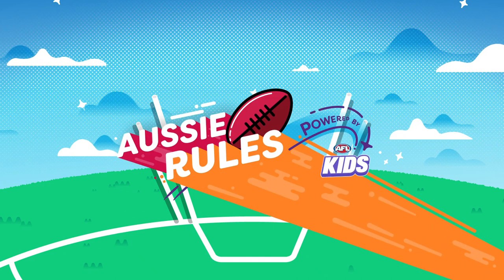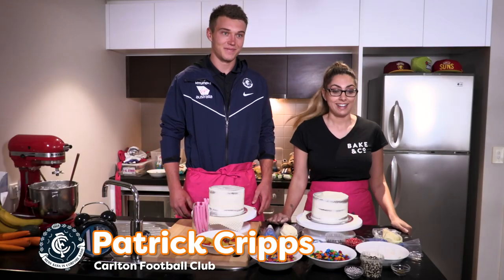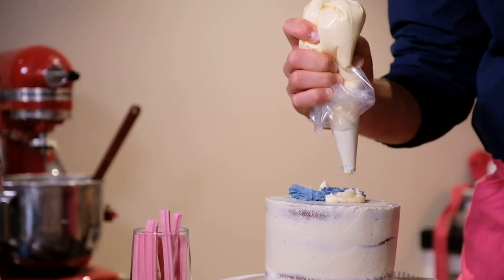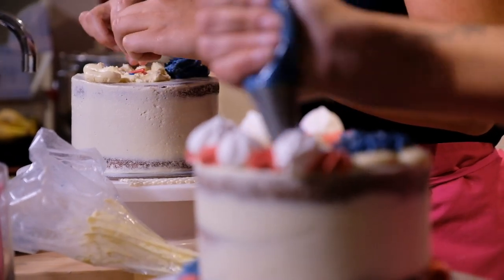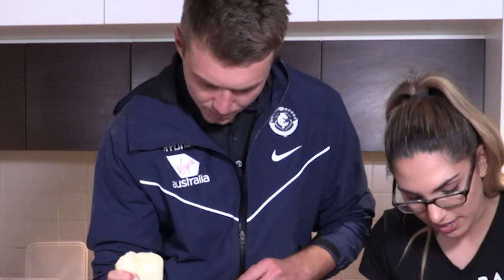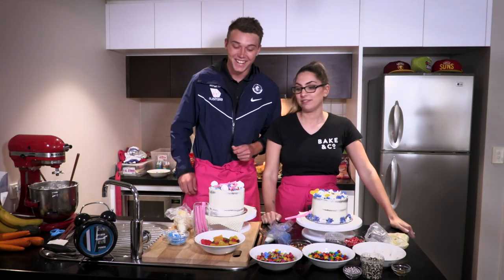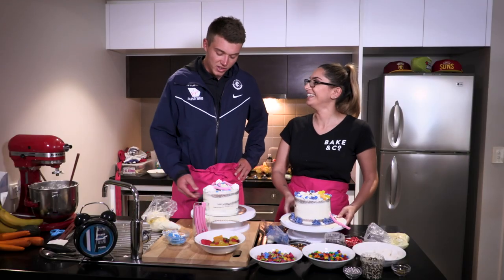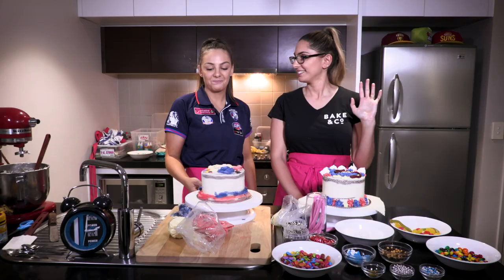Can Patrick Cripps and Monique Conti Decorate Cake? *FAIL*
Can baking noobs Patrick Cripps (Carlton) and Monique Conti (Bulldogs) decorate a cake to look like their football team? Or will pro cake baker Jessica from Bake & Co take the trophy?

What would you like us to do next?

EVERYTHING FOOTY, VIDEO GAMES, CRAZY CHALLENGES, GAMING, REACTS, REVIEWS AND MORE!!